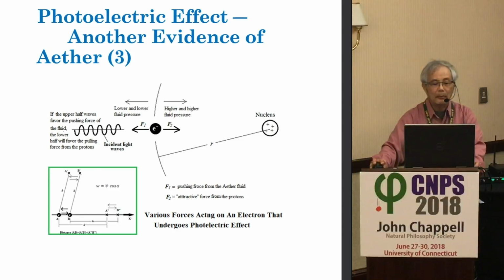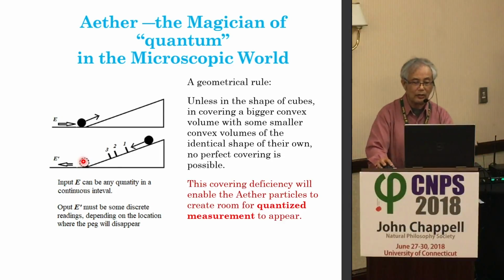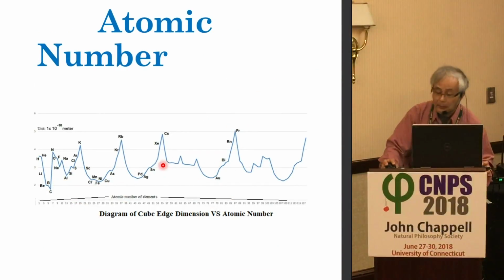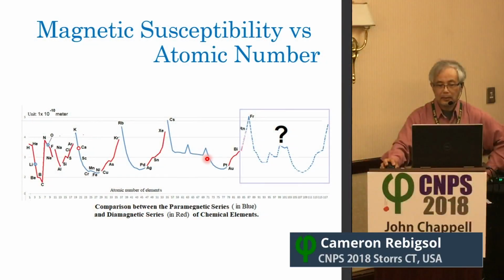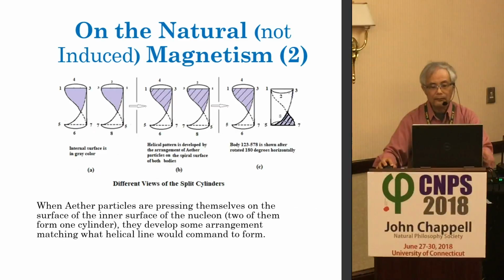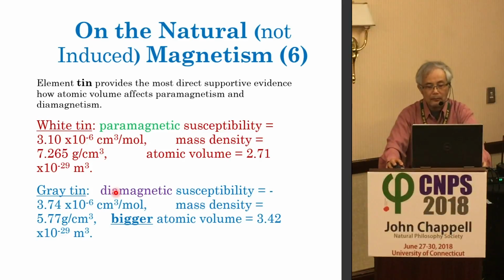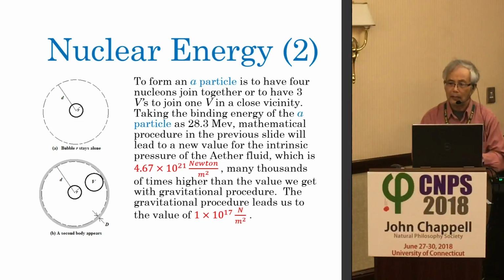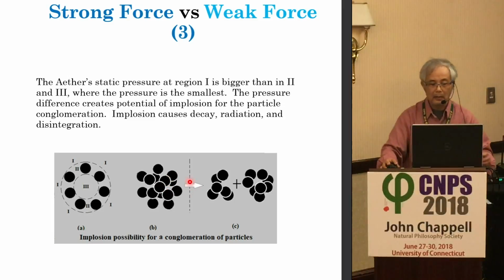Aether, the Mother of All Forces in Nature - Part 4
While the existence of Aether is viewed as a reality, any attempt to look for an Aether wind with Michelson-Morley experiment must end up disappointed. The major reason is the insanely high intrinsic pressure of Aether. The Aether fluid may have made the world of particles.